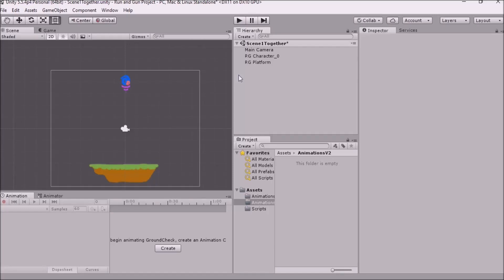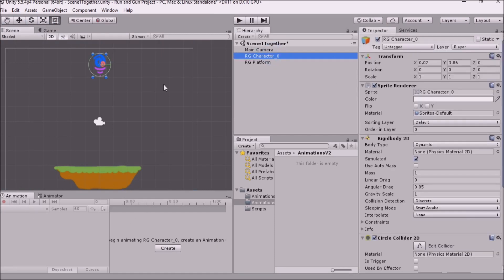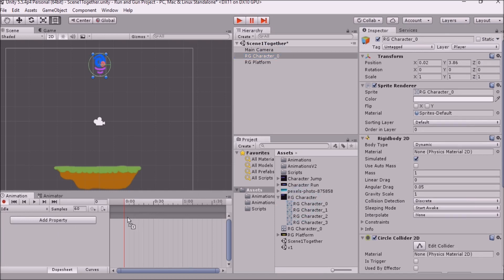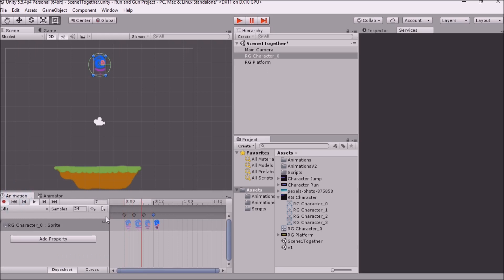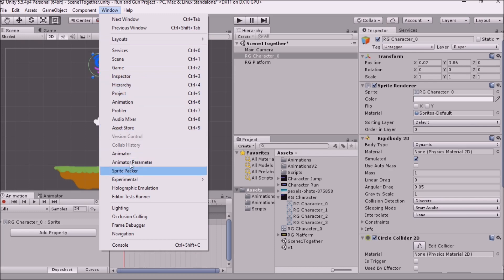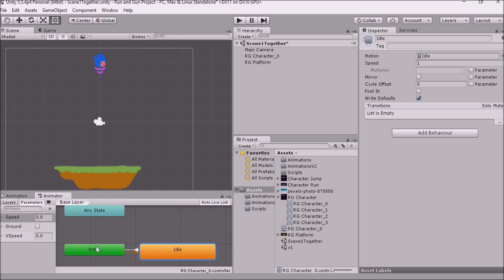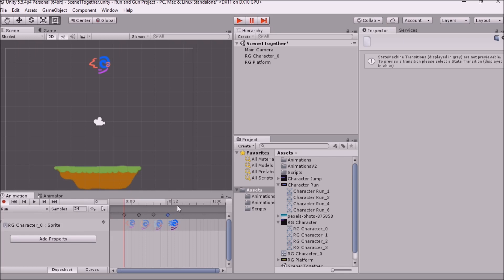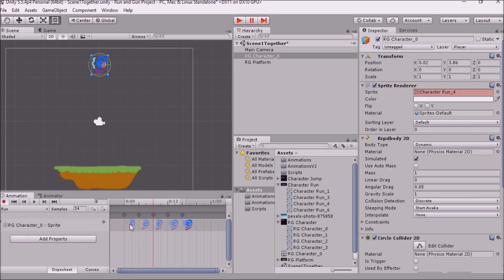Unity Still From a Beginner- Run and Gun #2- Basic Sprite Animation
In this part i'll be demonstrating how we make animations in Unity and how the animator tool can help us to organise these animations to give the desired result. Enjoy!

Outro: Spring Autumn Sunset by Artificial.Music